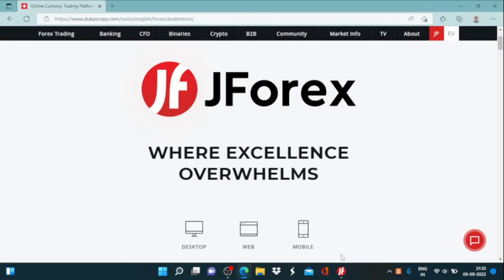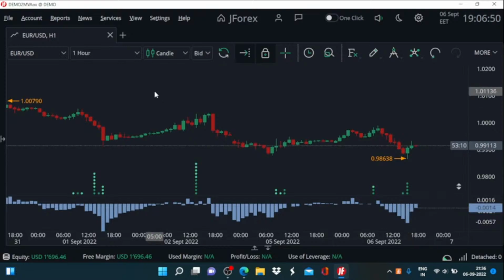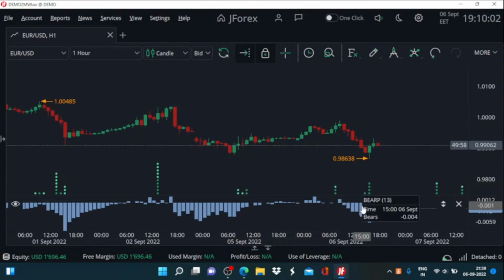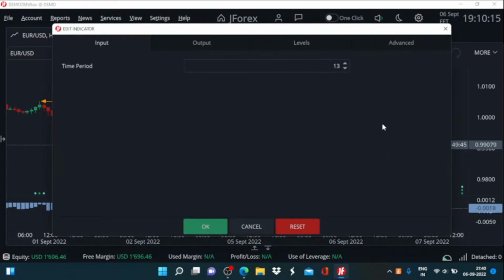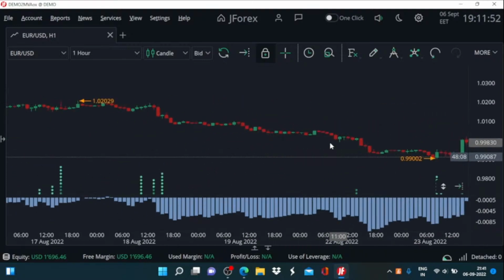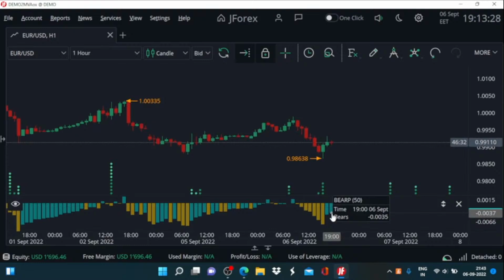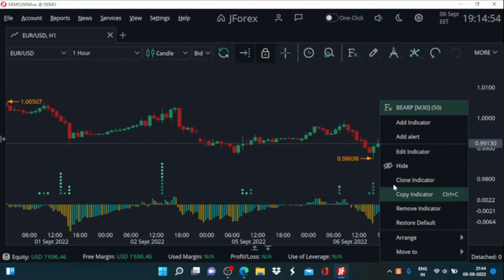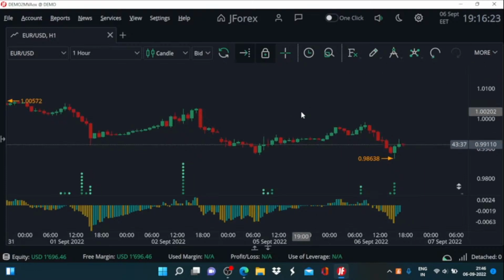JForex Indicators: Bear Power